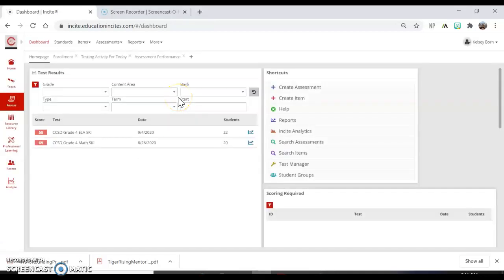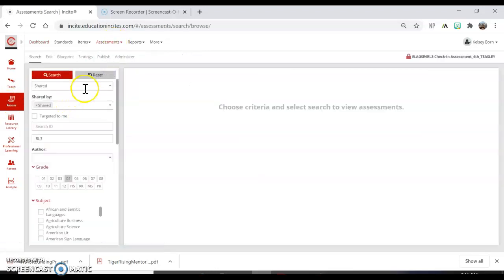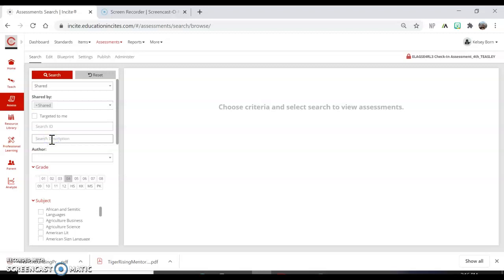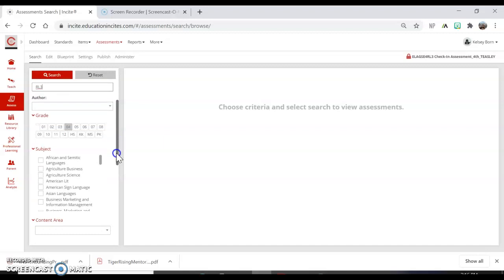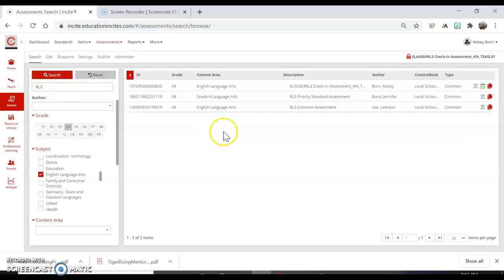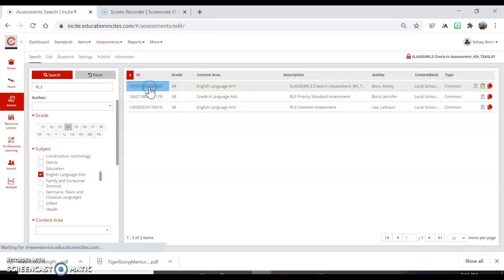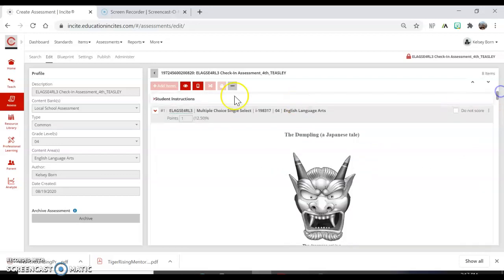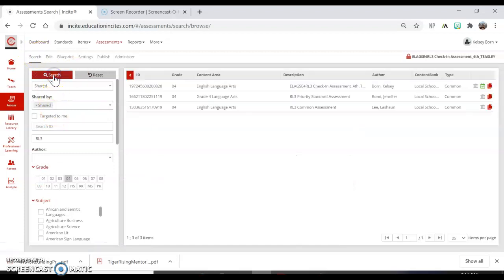Finding a shared assessment in CTLS Assess